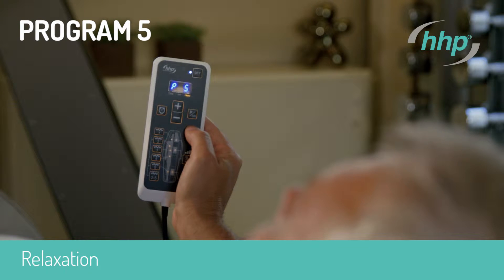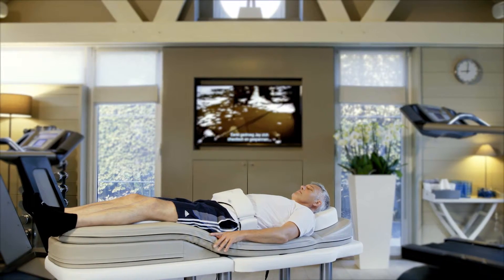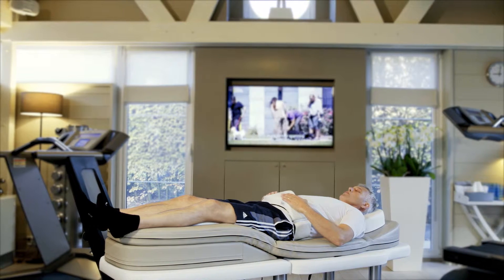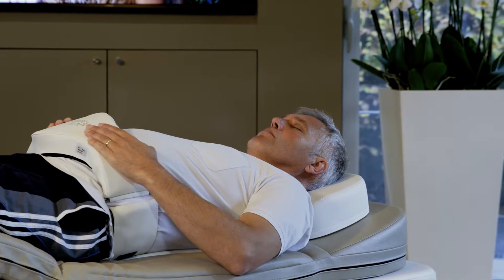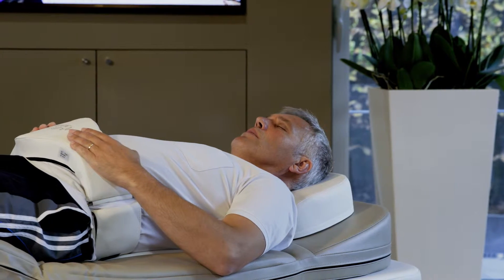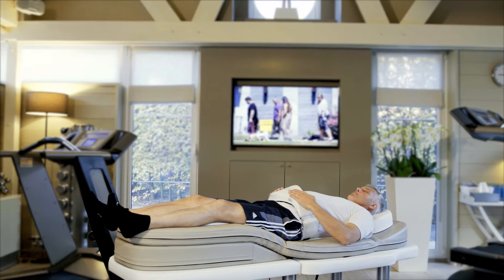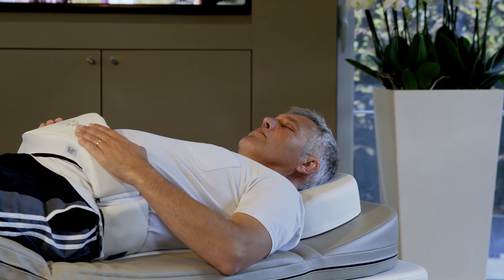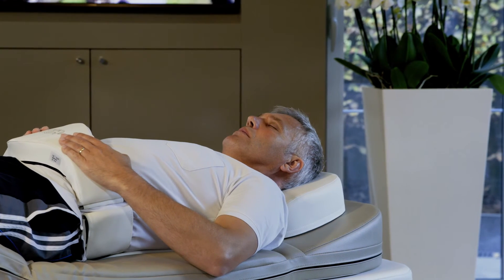Andubalance exercises - Program five (5.)